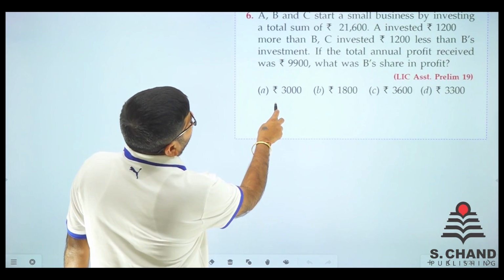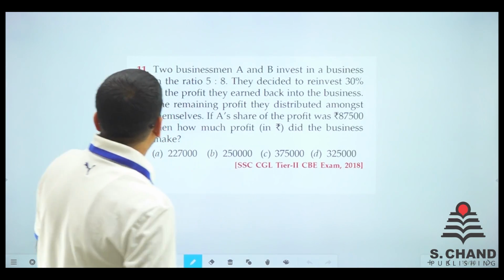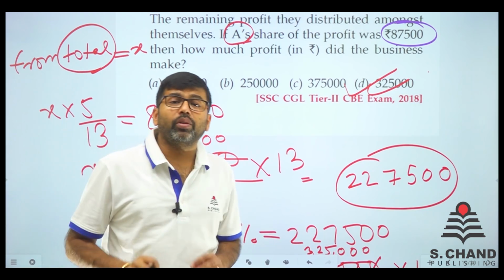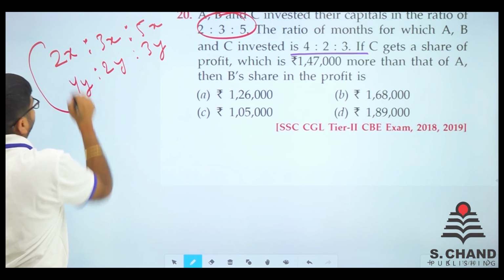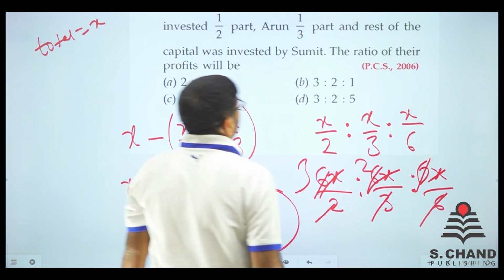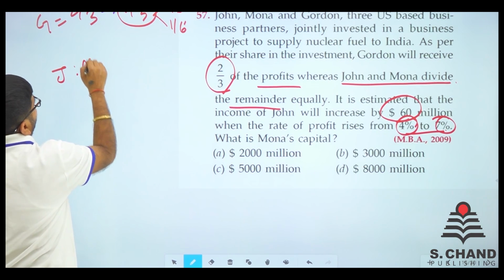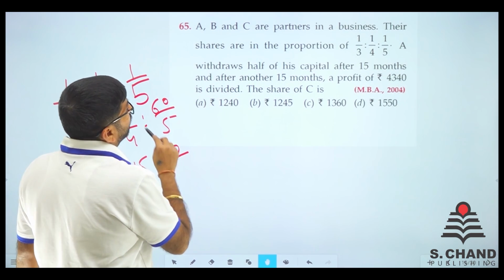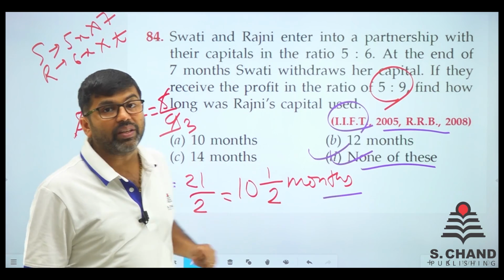Partnership - Shortcut and Tricks | Quantitative Aptitude | Chapter-14 | S Chand Academy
This video is prepared for doubt clarity covering all concepts with examples, making Partnership topic easy to understand to students.